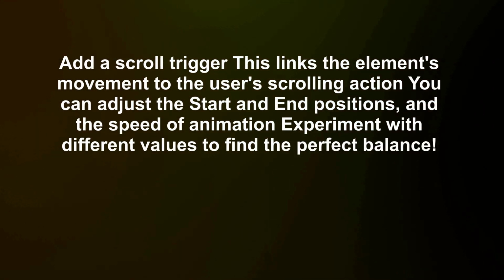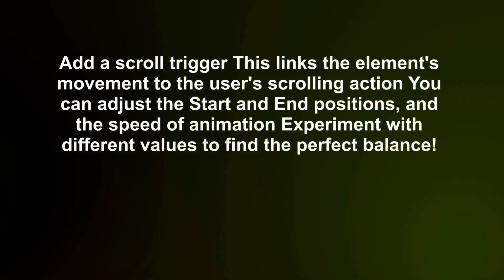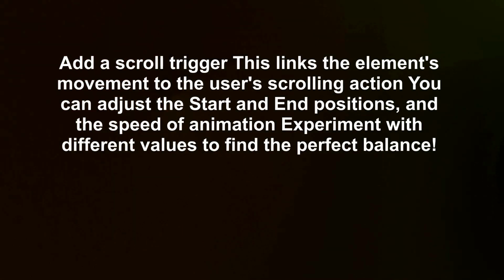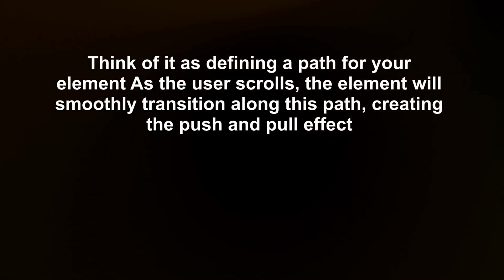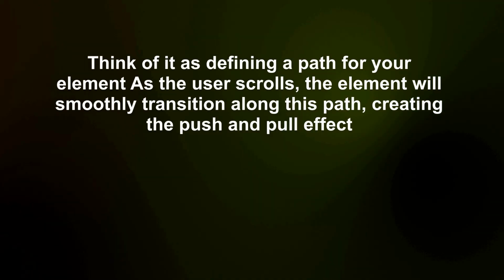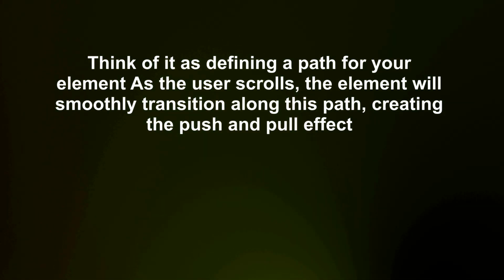How to Make Elements In Wix Mobile Webiste Push Forwards and Backwords - GUIDE!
How to Make Elements In Wix Mobile Webiste Push Forwards and Backwords provides advanced techniques for creating dynamic mobile website elements in Wix, enabling interactive animations and user-triggered movements, enhancing engagement and creating a polished mobile experience.

00:00 Intro
00:05 Switching to Mobile View
00:11 Animations Panel
00:15 Interactions Panel
00:21 Adding a Scroll Trigger
00:29 Defining Element Path
00:35 Preview and Adjustment
00:41 Examples of Push/Pull Animations